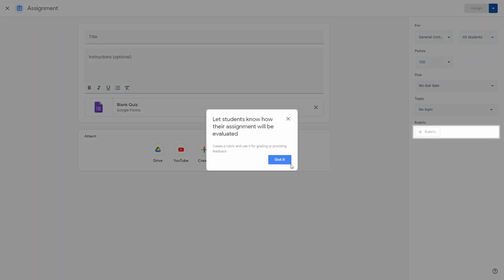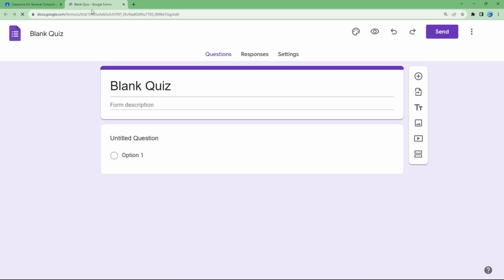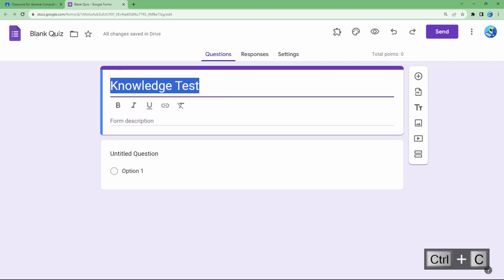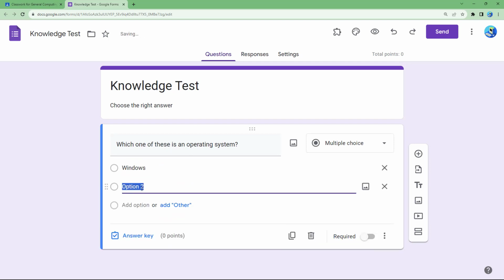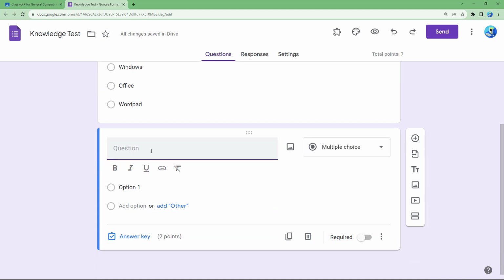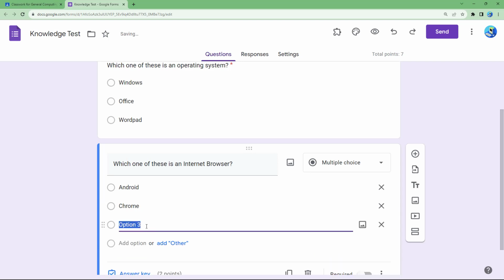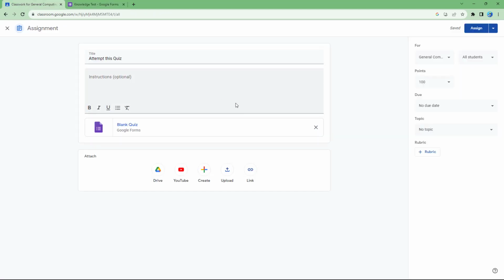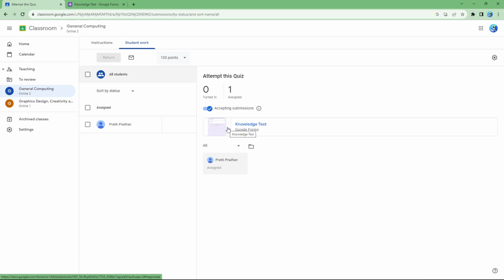Google Classroom - Lesson 44 - Posting Quiz Assignment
In this tutorial, we will be discussing about Posting Quiz Assignment in Google Classroom